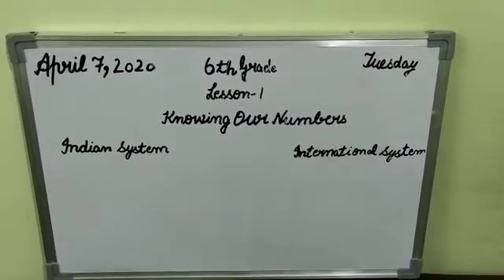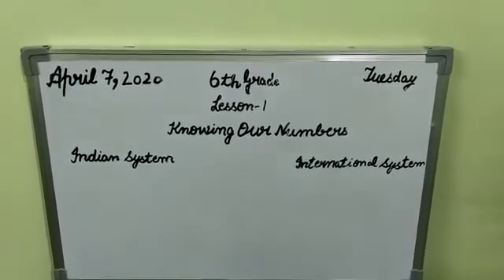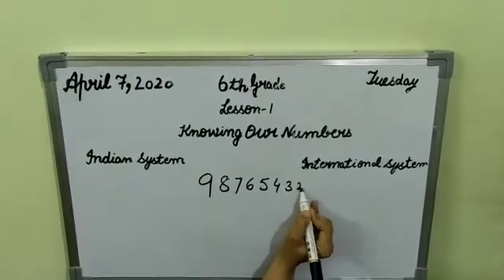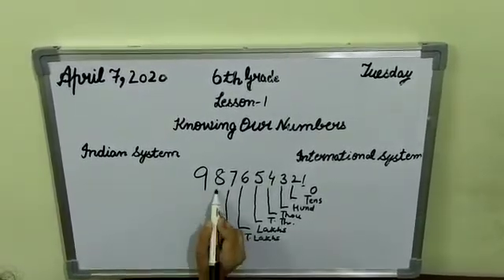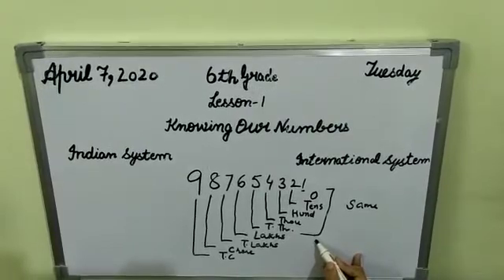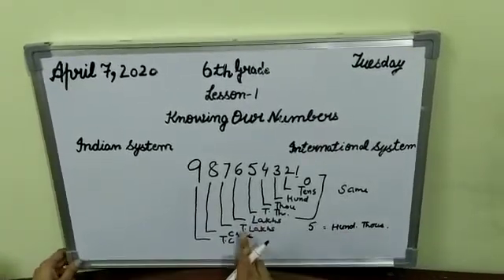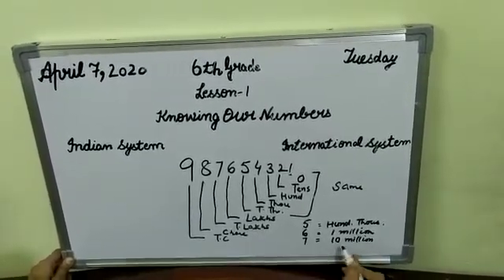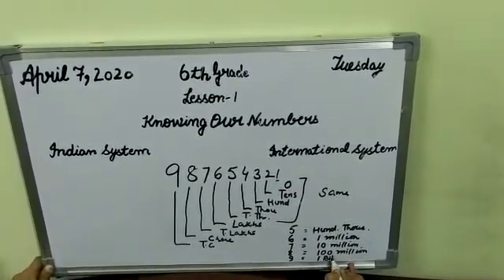Knowing our Numbers - International standard and Indian System | Maths | Grade 3 | lotsoftutorials